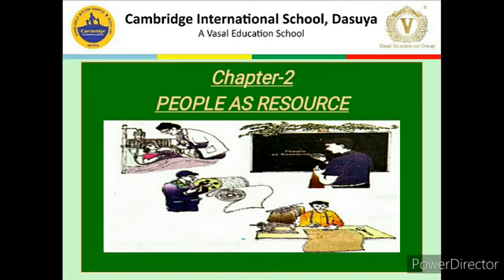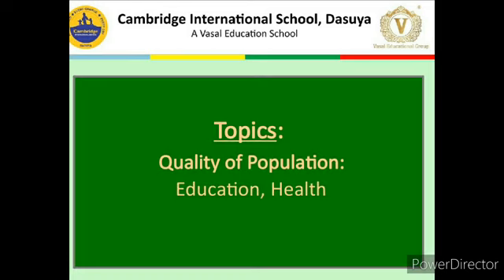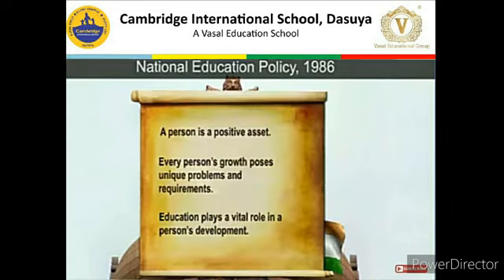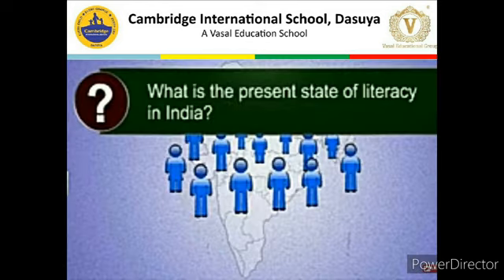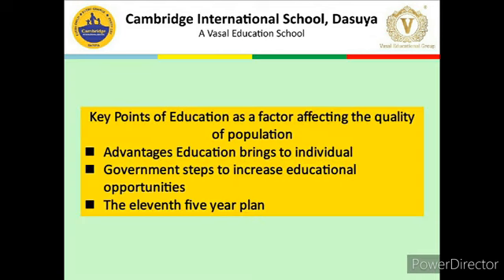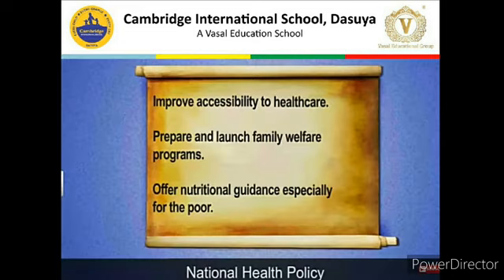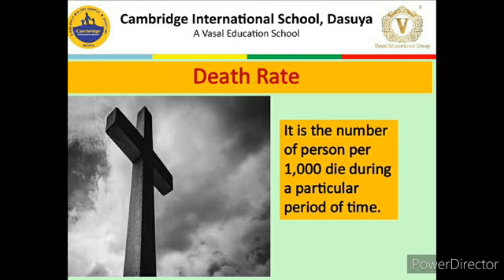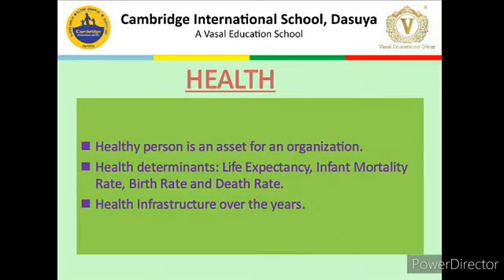Grade 9 Economics People As Resource Part -3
E-learning Chapter-2 Part-3 Dated 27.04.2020